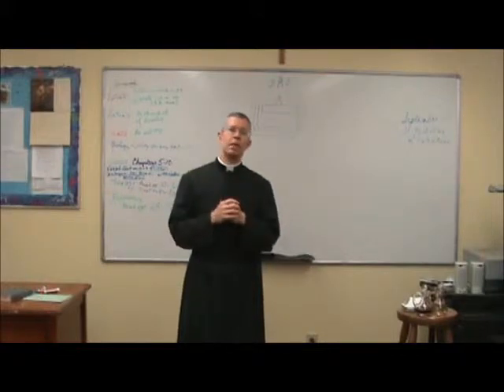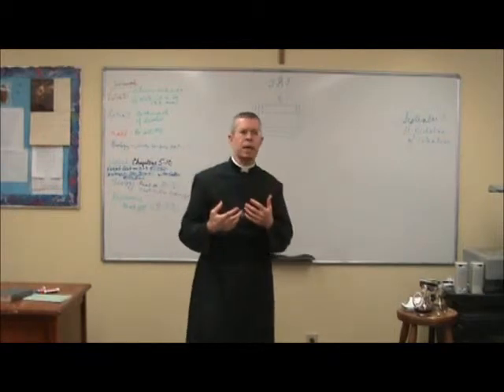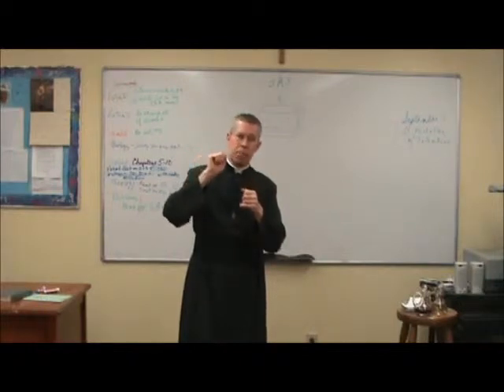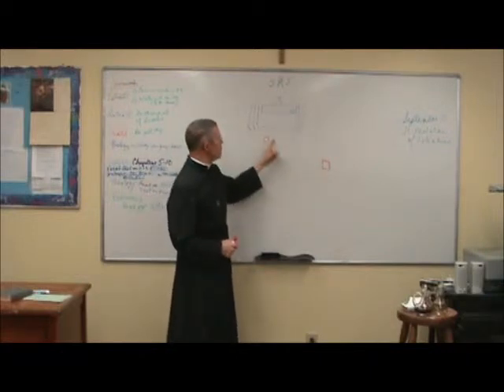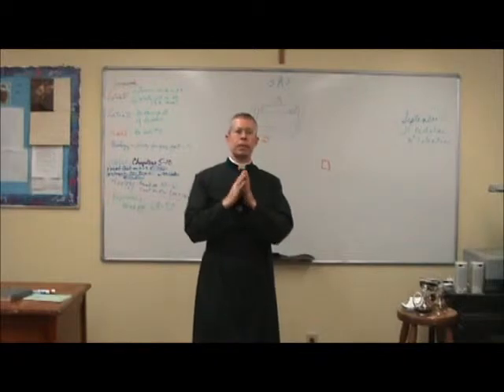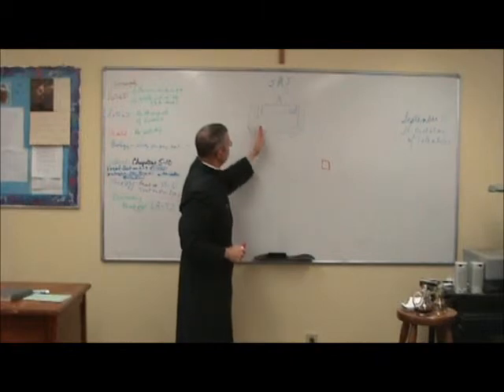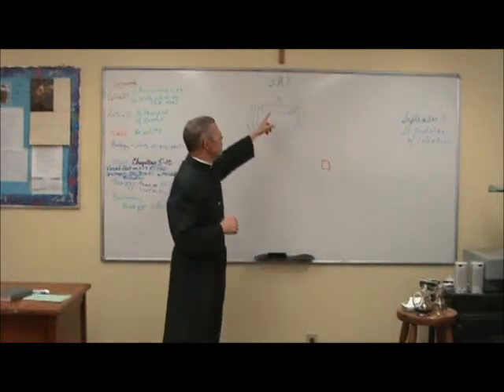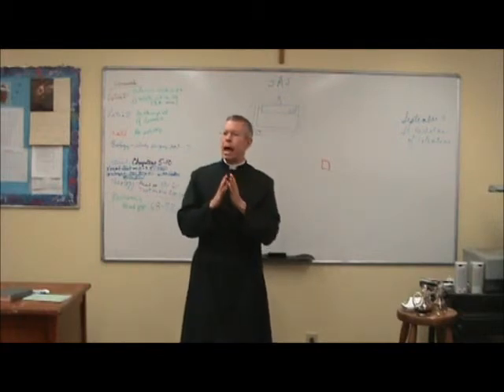Serving Mass Part 4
Fr. Benedict Hughes continues the instructions on serving at Mass.